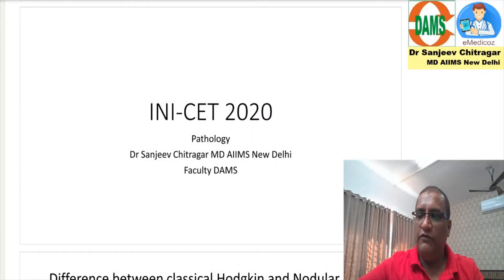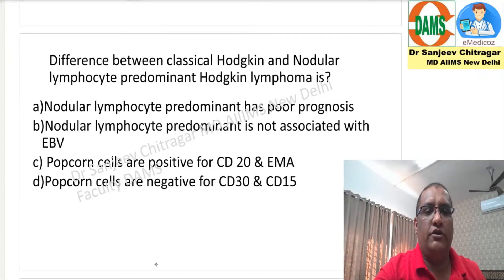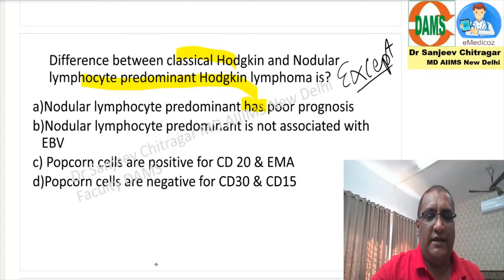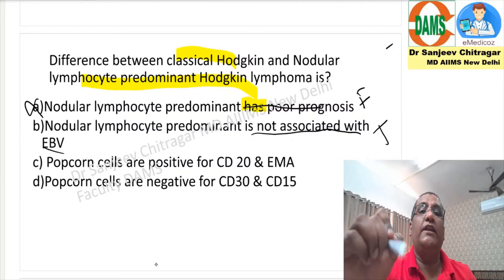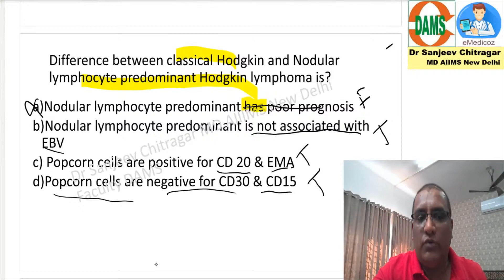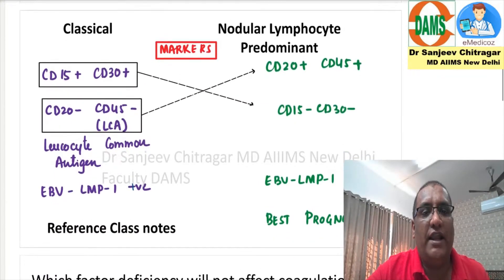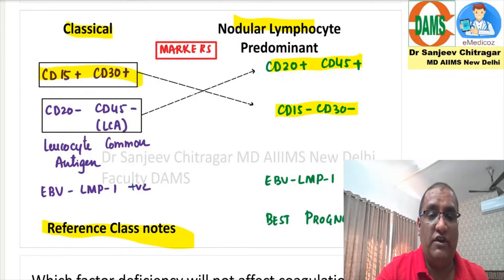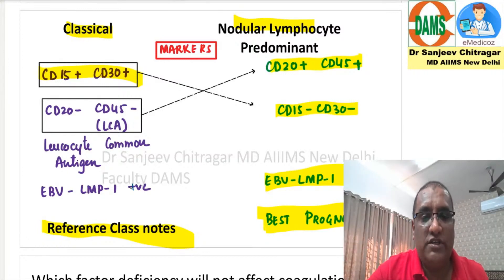INICET2020 Pathology Recall by DAMS Faculty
For APP based 2 way LIVE course on eMedicoz All 19 Subjects-